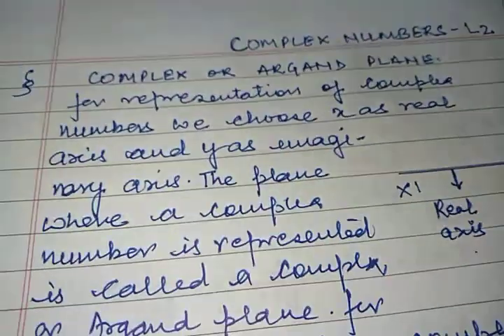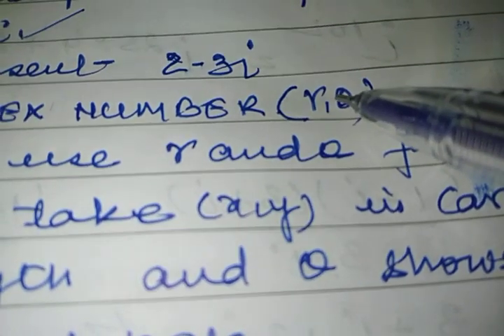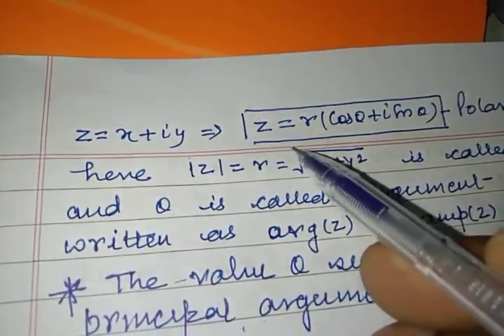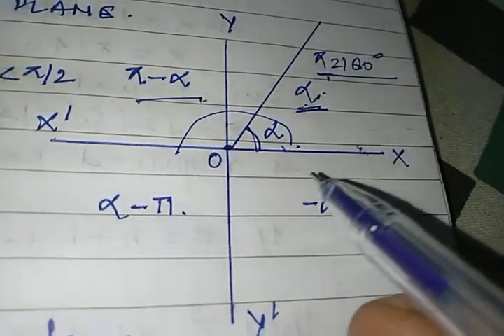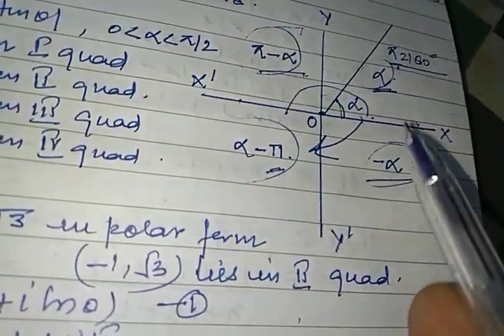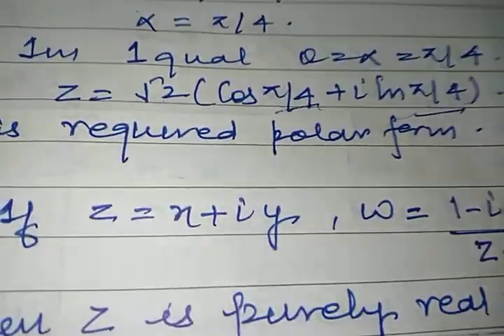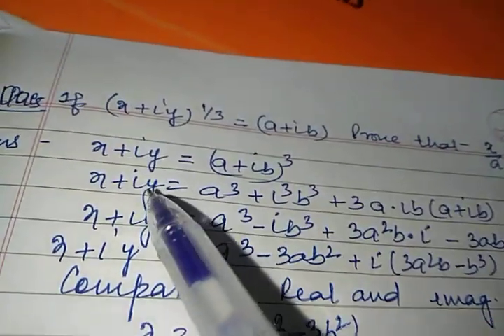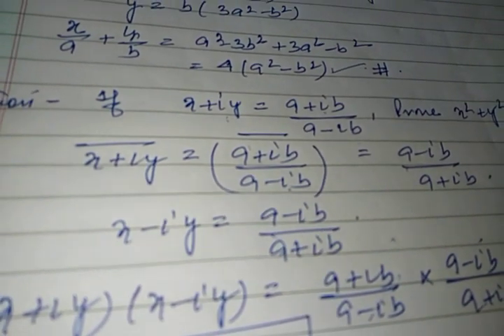COMPLEX NUMBERS 11-L2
Topic- Polar Form of Complex No.
Umendra Verma
6/5/2020